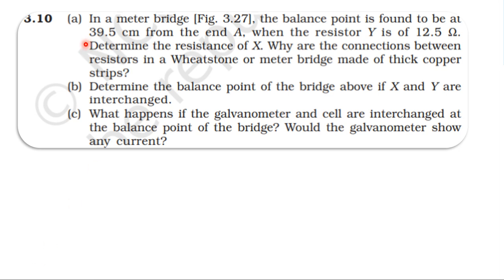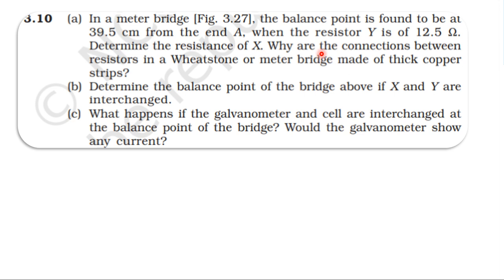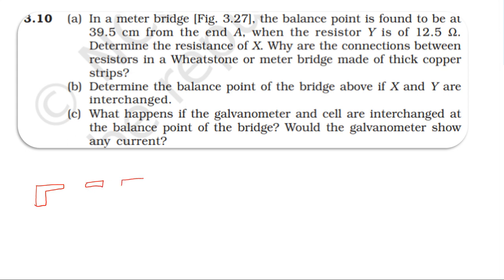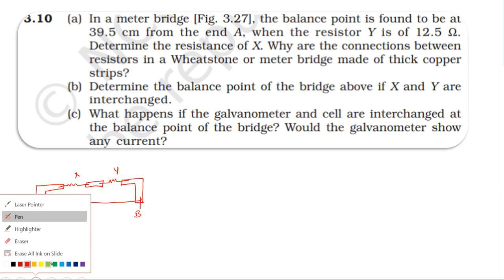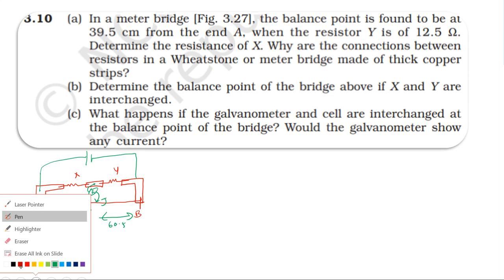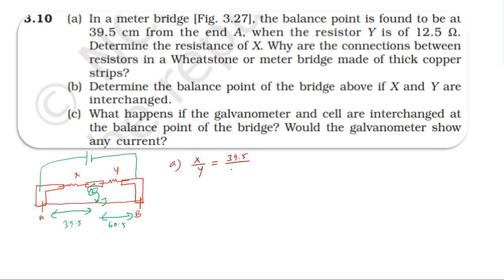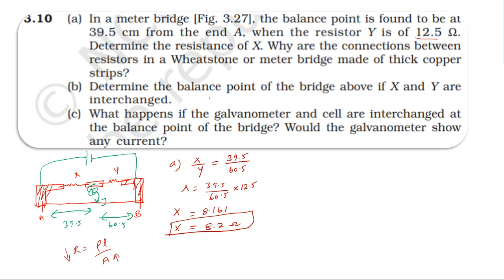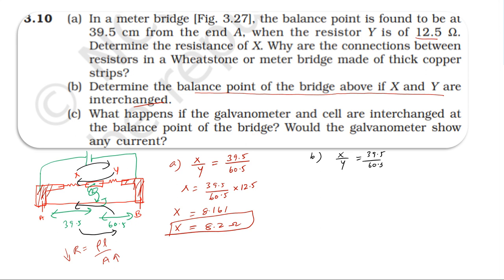NCERT SOLUTION | CLASS 12 PHYSICS | CURRENT ELECTRICITY EXERCISES 3.10 | CBSE | NEET | JEE IIT KVPY